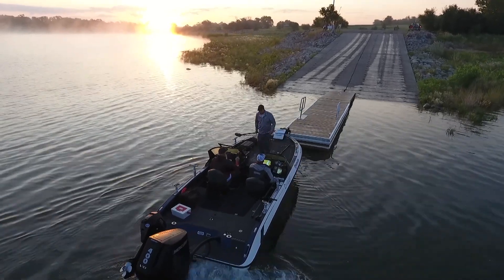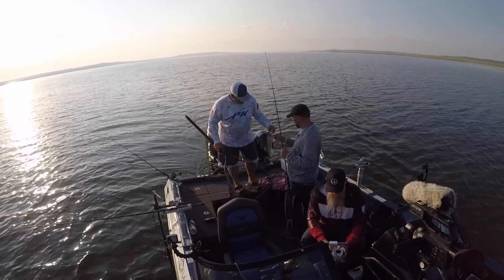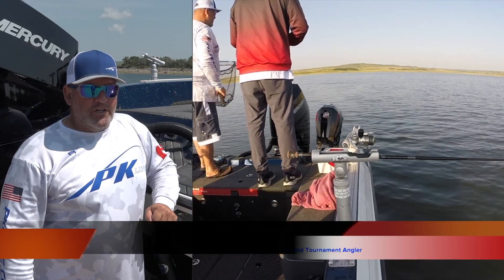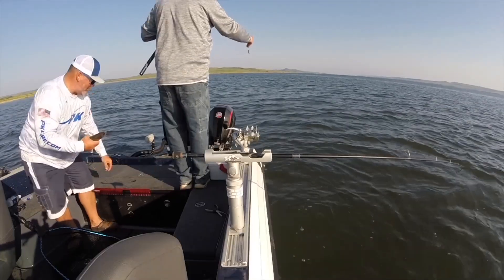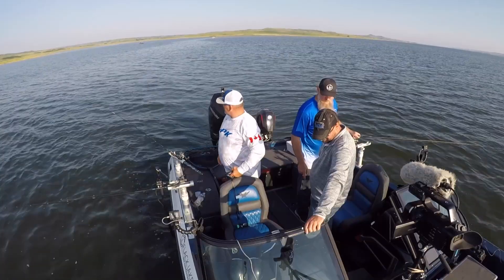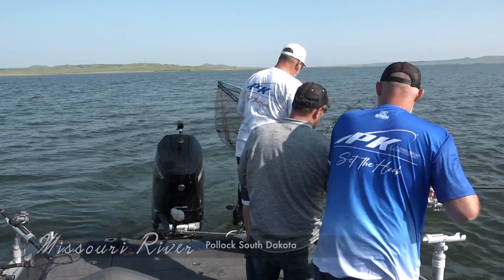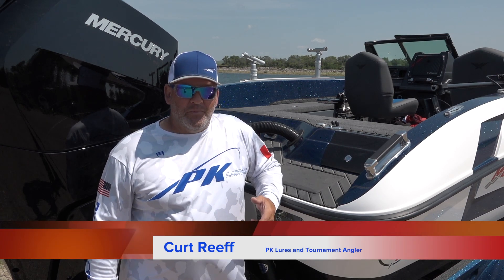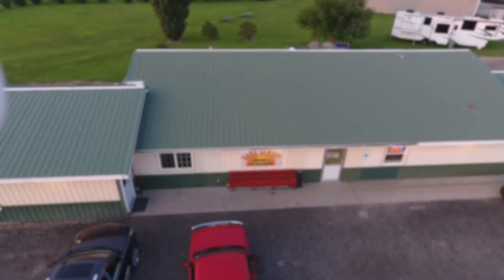Best Lures to use in the Midwest - Pollock South Dakota - Wild Dakota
Team Wild Dakota member Jeffrey Boer meats up with Adam Rinas of Glacial Lakes SnoBear and Curt Reeff owner of  PK Lures for a late summer walleye bite on the Missouri River near Pollock South Dakota. We are in search of active walleye using exclusively the PK lineup of live bait rigs. Curt says it best! We fish with what we are confident in! It's unique, and different which is why we believe it works so well.

Check out Oahe Sunset Lodge and Steakhouse for bait, food, and a comfortable night's rest!

Video Intro - 00:00
On the water - 00:50
Plan for day - 01:16
First fish - 02:09
Underwater of PK - 03:00
Description of PK - 06:30
Back to back fish - 08:00
Another eater - 10:00
Tangled mess - 10:30
Reef Rig - 12:45
Basics of Bottom Bouncer - 14:00
PK Lure info - 17:55
Oahe Sunset Lodge & Steakhouse - 18:10

Many different digital platforms for Wild Dakota TV, Search for your favorite by using; @wilddakotatv

Filming Equipment used for this production!
GoPro Accessories
Main Camera
Backup Battery Power

Hunting Gear and Optics used in this video!
Vortex Optics Binoculars

We thank each and every one of you for your support! the likes, the follows, the subscriptions, and the comments! Thank you, thank you, thank you!

Wild Dakota Theme song
Written by Jeffrey Boer
Composed and Produced including chords used, chord structure, vocal melodies and overall
By Karl Williams & James Steffen with Basement Rock Media

This site is for you to find every genre, mood, or style you may need.
Multiple Background audio pieces were used in this production to help create the mood.

Music&SFX Pro, Artlist License
License Owner - Jeff Boer
License Number - KS6ZWa
25 Dec 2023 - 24 Dec 2024
Company - Wild Dakota
Unlimited License Number - 226150 License owner - Jeff Boer/WILDDAKOTATV
This Certificate is granted by Artlist Ltd (hereinafter: "Artlist"), to: Jeff Boer (hereinafter: the "Client") as of